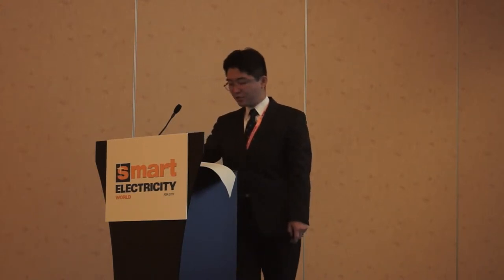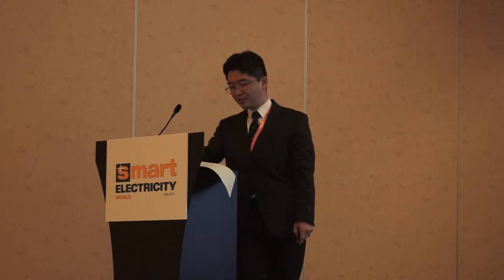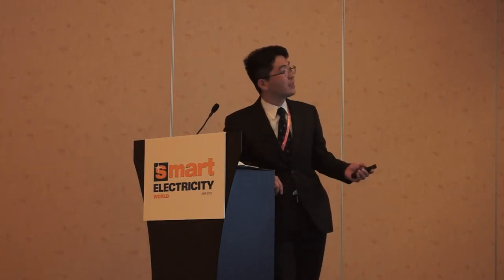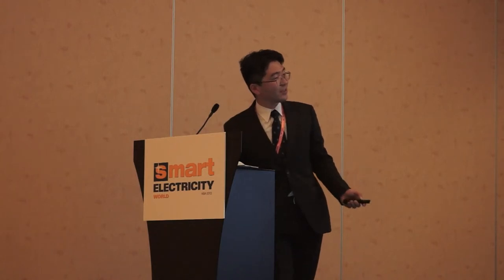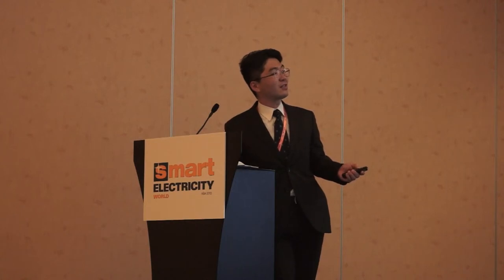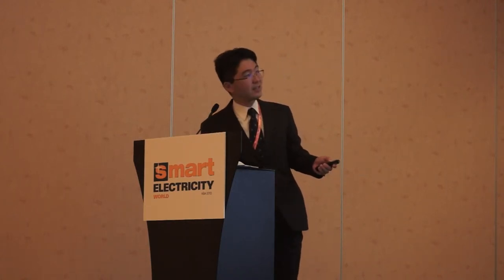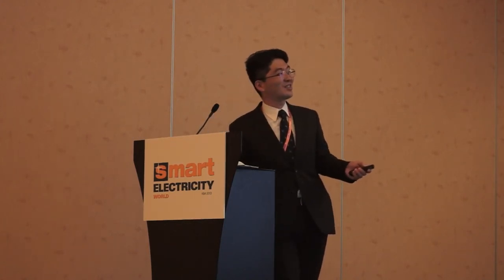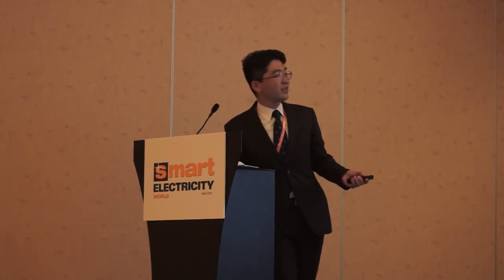Impacts of the Fukushima accident: The TEPCO perspective - Masahiro Myoga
During the 6th Annual Smart Electricity World Asia 2013, Mr Masahiro Myoga, General Manager, International Engineering Research Group, Distribution Department, Power Network Division of Tokyo Electric Power Company, talked about the impacts of the Fukushima accident and its implications for Japan's smart grid initiatives from the TEPCO perspective.